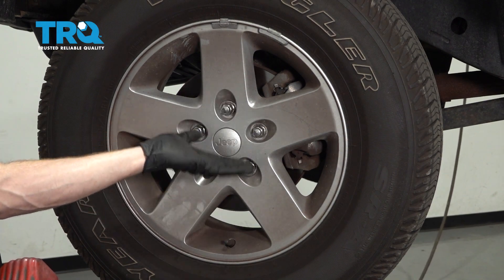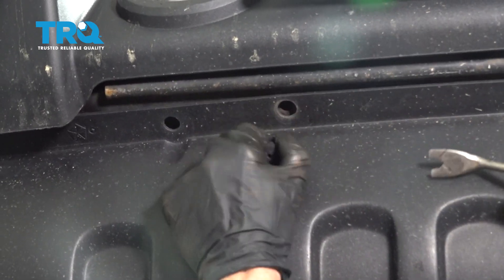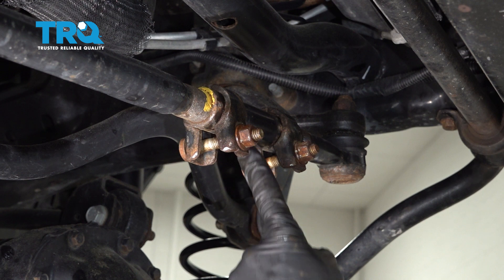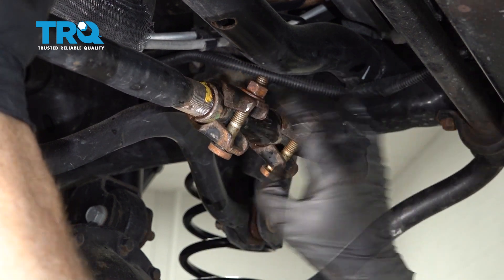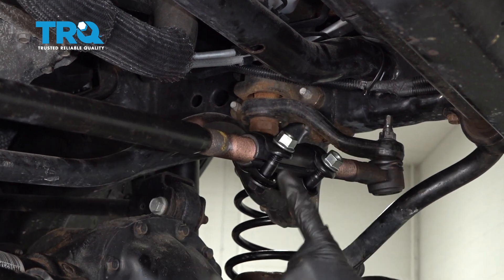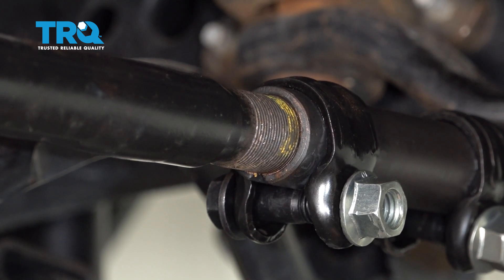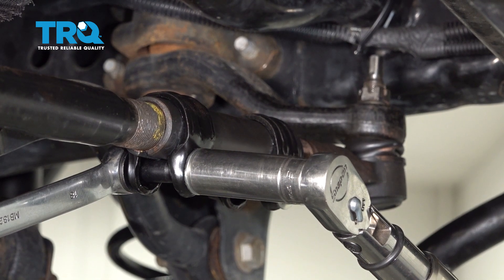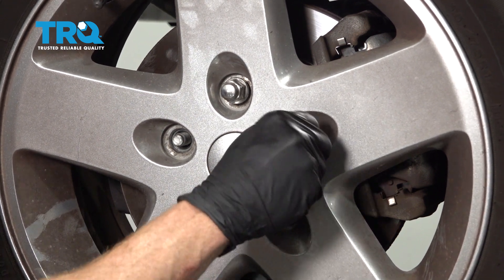How to Replace Tie Rod Adjusting Sleeve 2007-2018 Jeep Wrangler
This video shows you how to install a new tie rod adjusting sleeve on your 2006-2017 Jeep Wrangler. The tie rod adjusting sleeve connects the inner and outer tie rods, and can twist to shorten or extend the reach of the assembly in order to adjust the steering toe.

This repair was done on a 2015 Jeep Wrangler Unlimited Sport 3.6L Sport Utility 4-Door 4WD Automatic and the process should be similar on the following vehicles:
2007 Jeep Wrangler
2008 Jeep Wrangler
2009 Jeep Wrangler
2010 Jeep Wrangler
2011 Jeep Wrangler
2012 Jeep Wrangler
2013 Jeep Wrangler
2014 Jeep Wrangler
2015 Jeep Wrangler
2016 Jeep Wrangler
2017 Jeep Wrangler

• Copper Anti-Seize
• Rust Penetrant
• Hammer